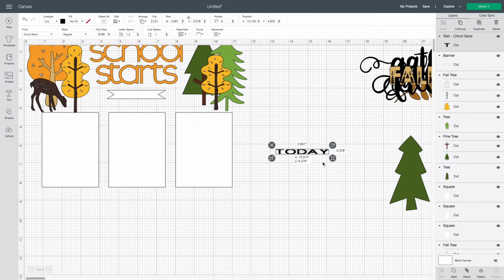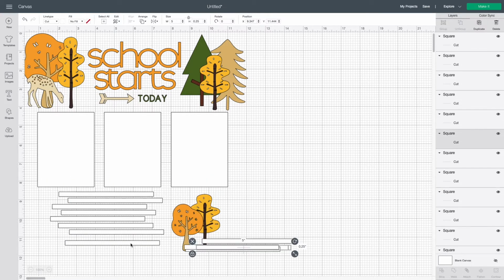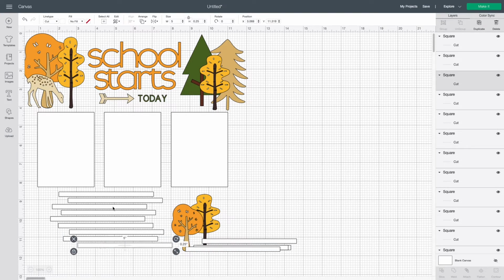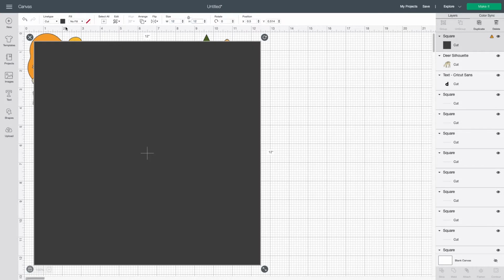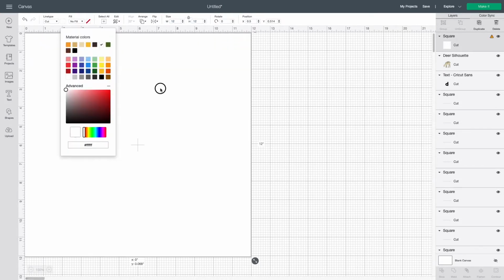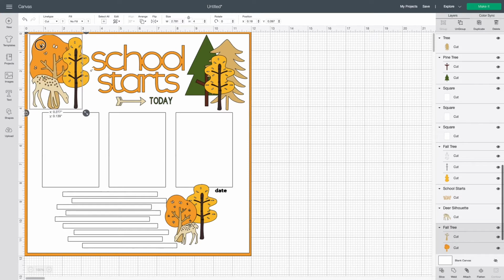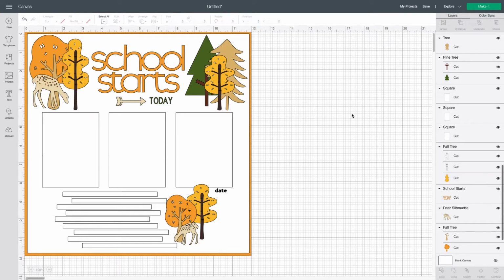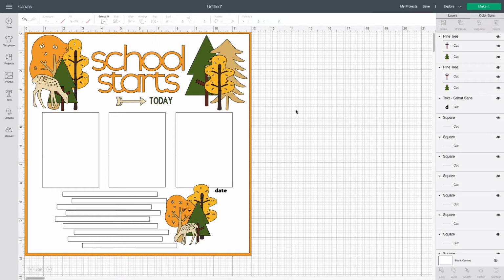Design & Scrapbook Process | Cricut Project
Join me for a quick and simple design tutorial using Cricut DS, and follow along as I create a simple scrapbook layout!

Products used:

(Scroll to the bottom of the homepage of my CTMH shop and locate the green Cricut icon to start shopping.